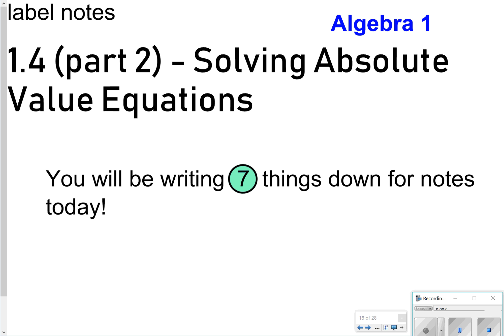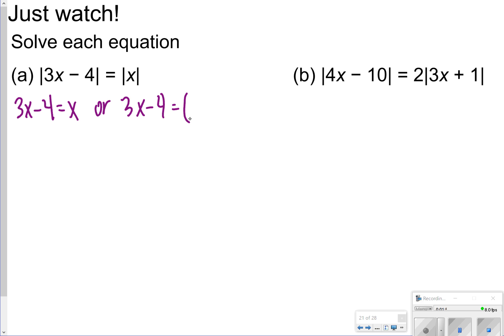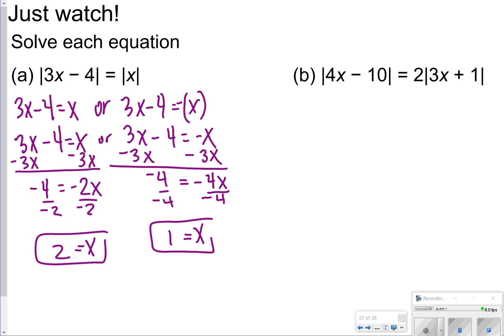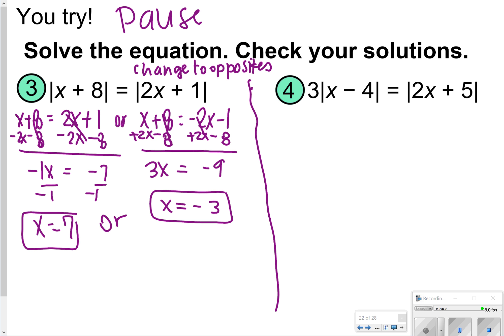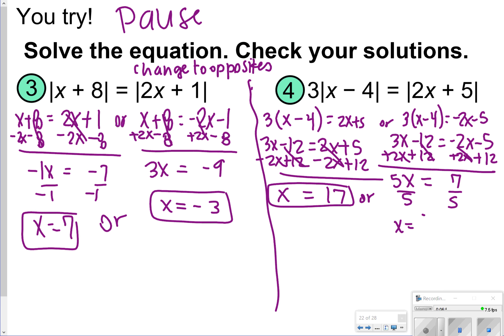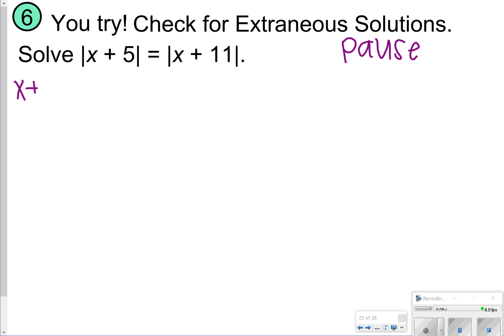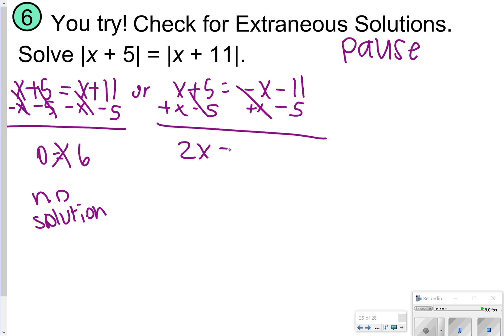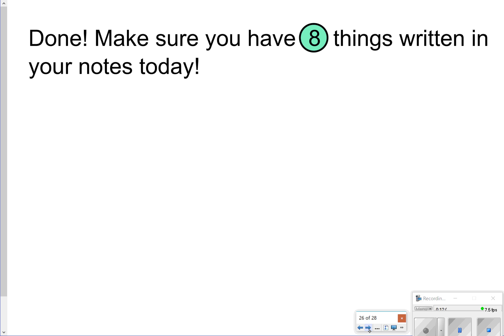1.4 (part 2) Solving Absolute Value Equations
Learn how to solve absolute value equations with absolute values on both sides.